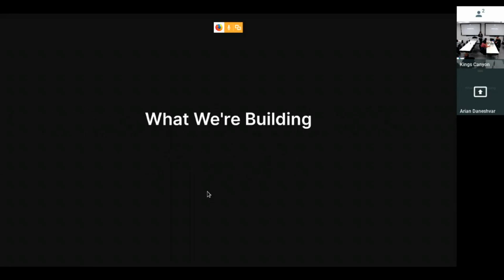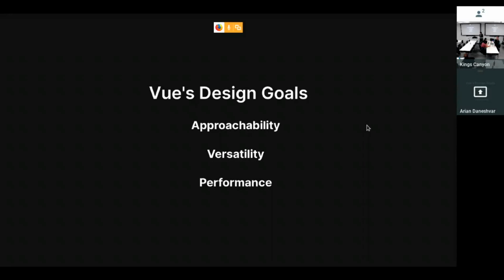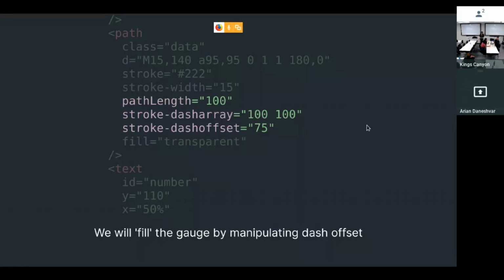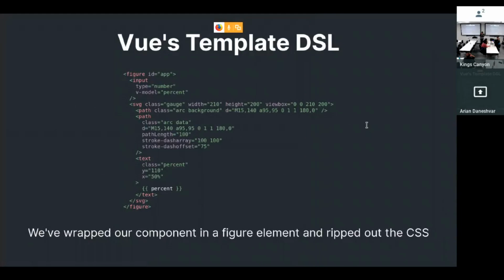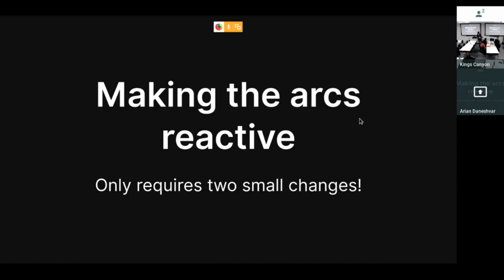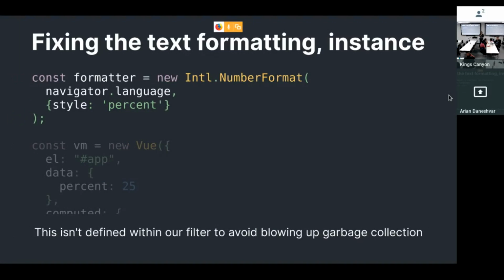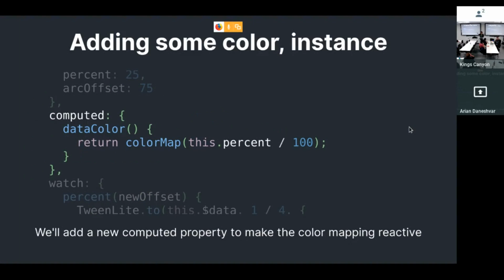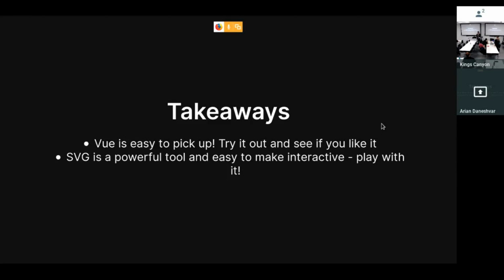Exploring Vue with Data Vizualization, Arian Daneshvar (1/23/2019)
Arian Daneshvar talks about Vue.

Overview: In this talk we'll run through building a simple interactive data vizualization component using Vue and some basic SVG elements. Vue.js is a UI framework that's focused on ease of use. In building our component, we'll cover a lot of Vue's API and see how its design differentiates it from other popular frontend frameworks. No familiarity with Vue is assumed, but familiarity with MV* concepts will be helpful.